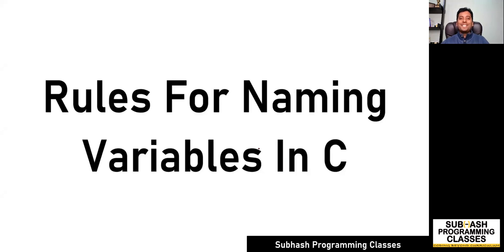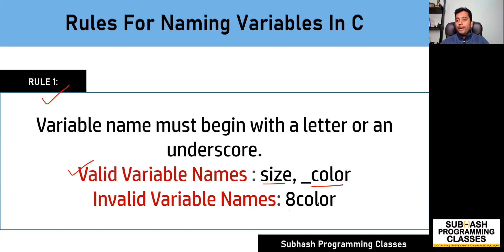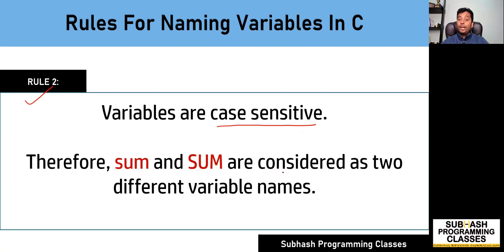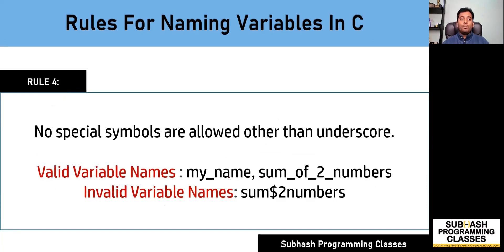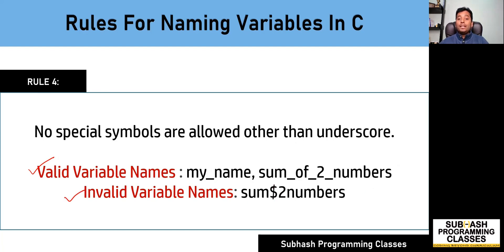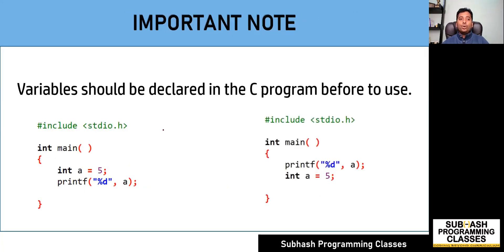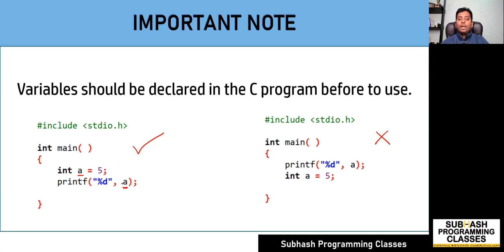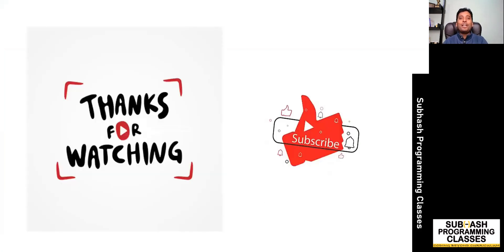Rules For Naming Variables In C | Lesson-17 | Learn C Programming From Subhash K U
This video explains the various rules for naming variables in C programming.